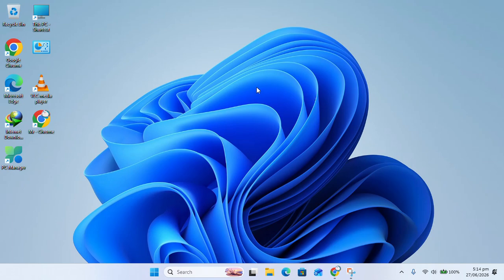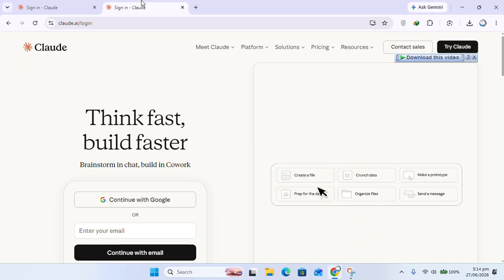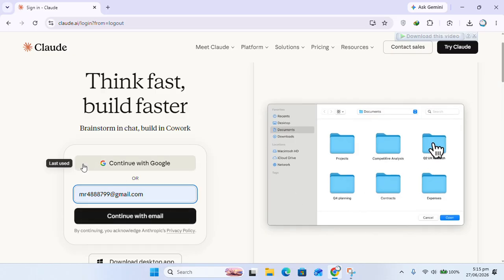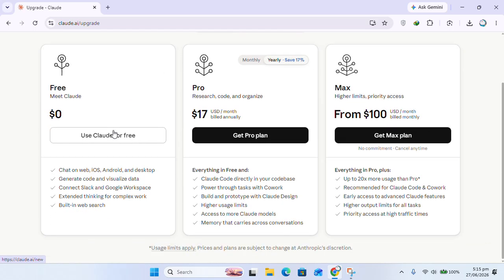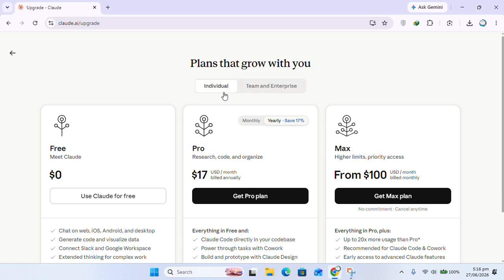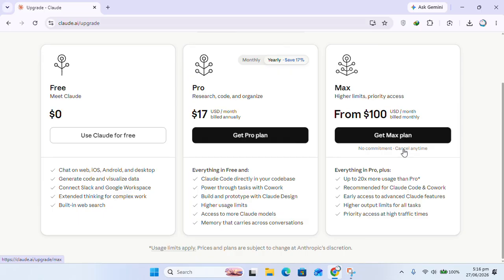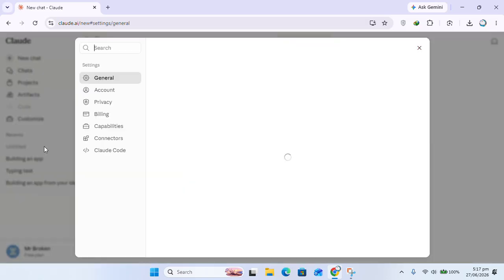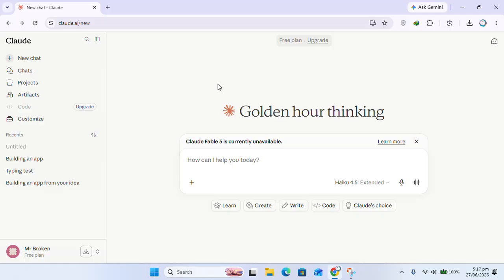How to create your Claude ai account free vs Pro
Learn how to create a Claude AI account and understand the differences between the Free and Pro plans in this step-by-step tutorial.
Discover which Claude AI plan is right for you and how to get started with one of the most popular AI assistants.

New to Claude AI? In this video, I'll show you exactly how to create a Claude AI account, set up your profile, and compare the Free vs Pro plans so you can decide which option best fits your needs.

In this tutorial, you'll learn how to:
✅ Create a Claude AI account from scratch
✅ Sign up and verify your account
✅ Understand Claude Free and Claude Pro features
✅ Compare usage limits and premium tools
✅ Decide whether Claude Pro is worth upgrading to
✅ Start using Claude for work, study, and productivity

According to Anthropic's latest pricing information, the Free plan includes core Claude features, while Pro provides higher usage limits, unlimited Projects, Research tools, and access to additional models and productivity features. Pro costs $20/month or $200/year ($17/month equivalent) when billed annually.

This guide is perfect for:

Beginners trying Claude AI for the first time
Students and researchers
Professionals and freelancers
Content creators and business users